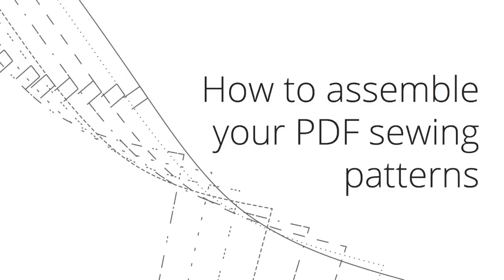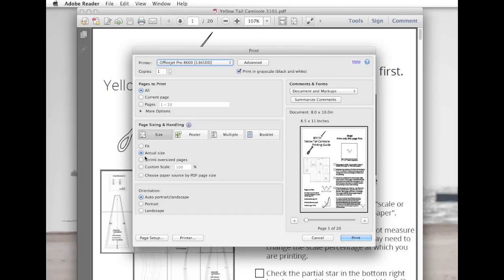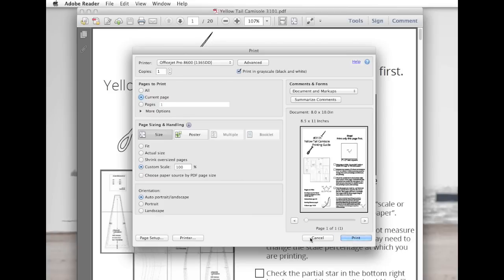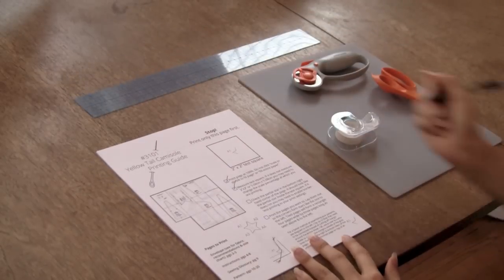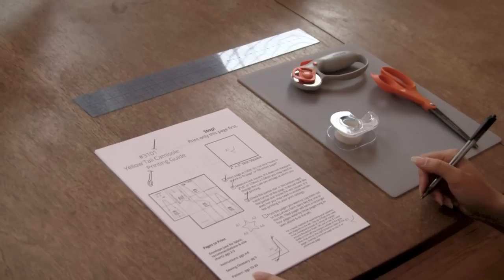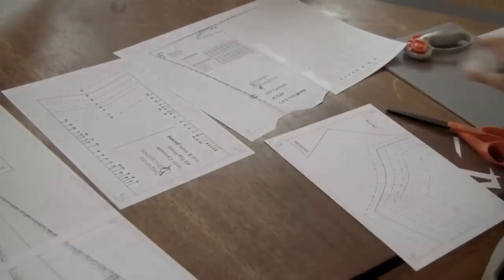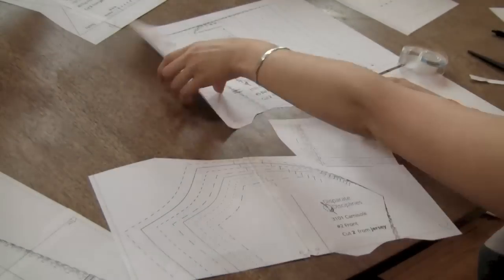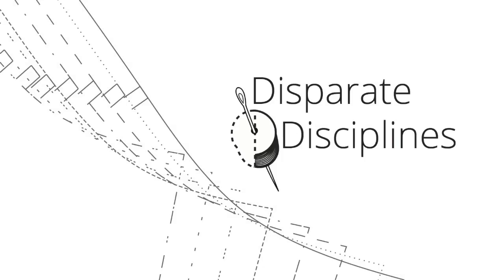How to Assemble Your PDF Sewing Pattern by Disparate Disciplines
How-to & advice for assembling a Disparate Disciplines PDF sewing pattern.